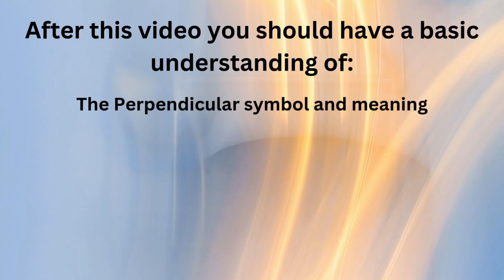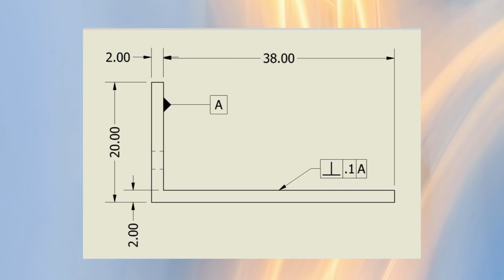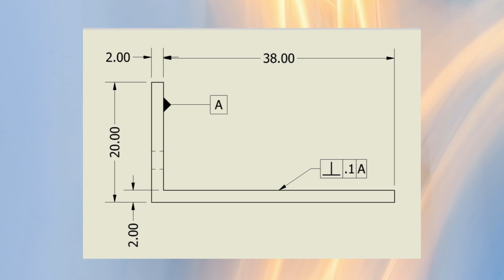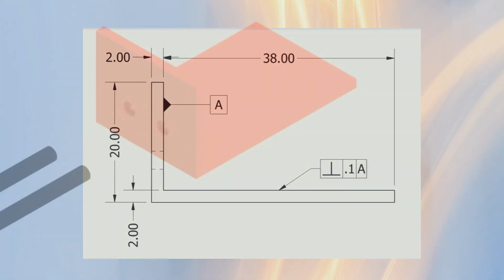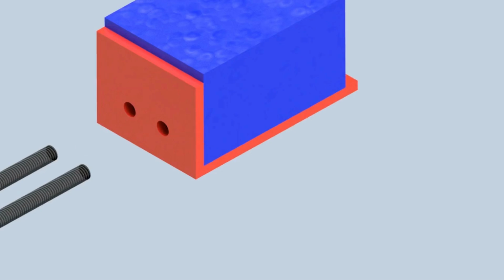GD&T Perpendicular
This is a short video describing the perpendicular control for GD&T, its use and why it is needed.